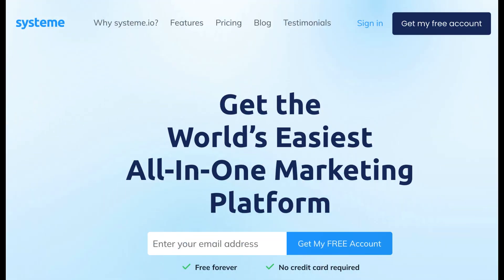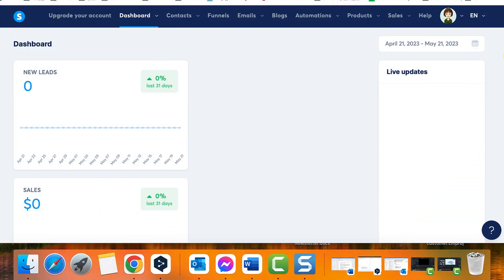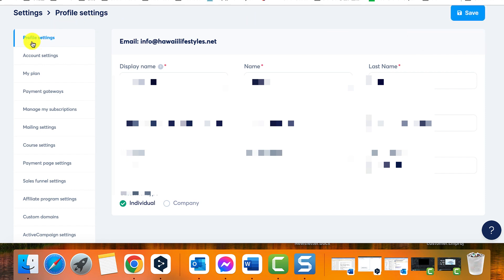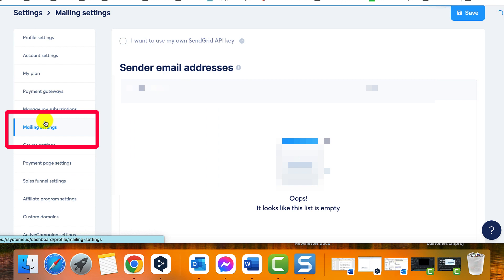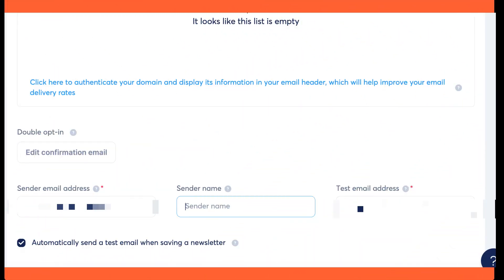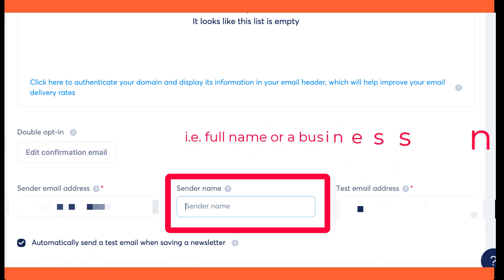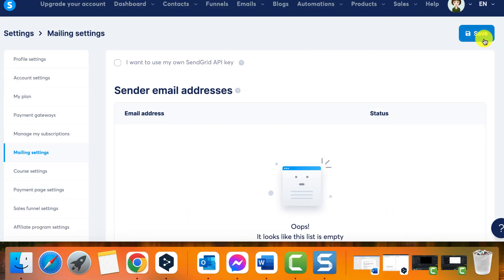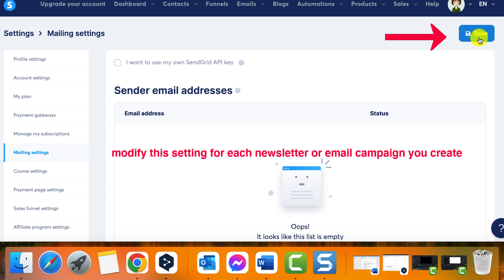How To Change The Sending Name Of Your Emails On Systeme.io (Systeme Tutorial)